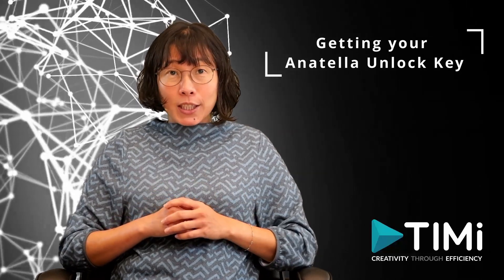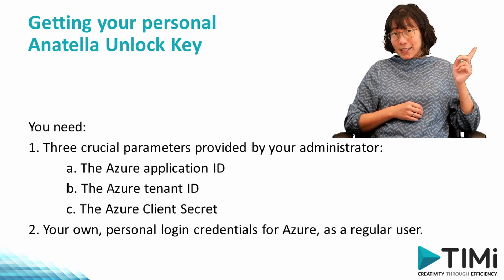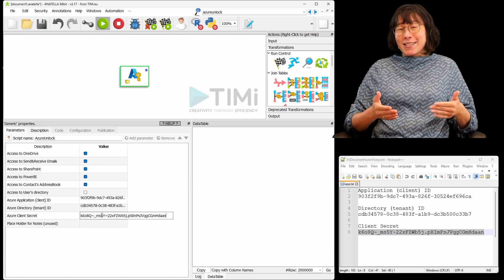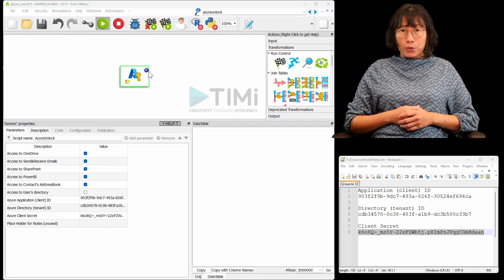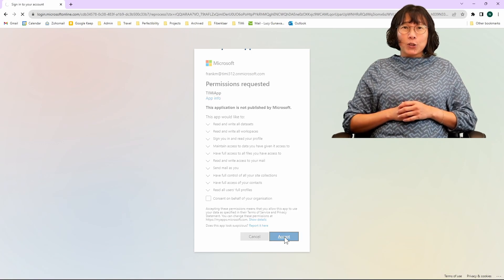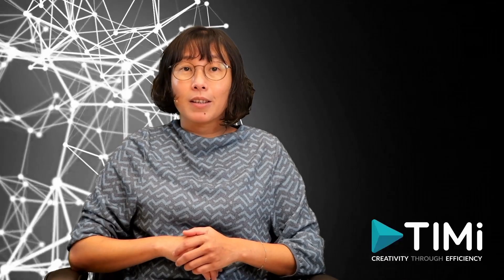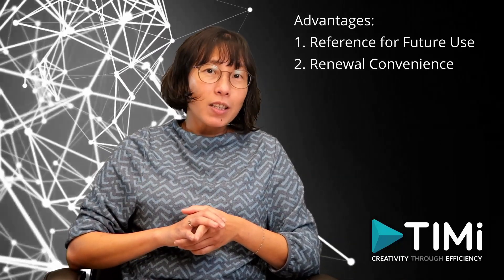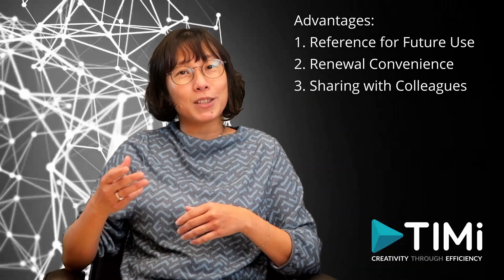Unlock Access to Azure: Part 2/2: Get your Personal Anatella Unlock Key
To get access to Azure from Anatella you need two tokens:
2. the Anatella Unlock Key
This video explains how to get the second token (i.e. the Anatella Unlock Key).

To follow the instructions given inside this video, you need to be logged-in inside Azure as simply the user that owns the data that you want to access (i.e. no administrative privileges are required).

00:00 Intro
00:59 Pre-Requite to Connect to Azure
02:25 Get your Anatella Unlock Key
04:00 Best Practice
05:30 In case of Error
06:13 Outro